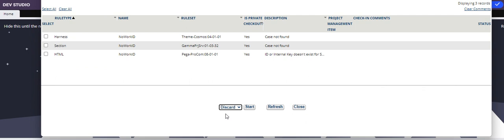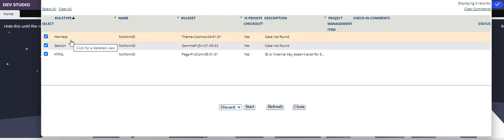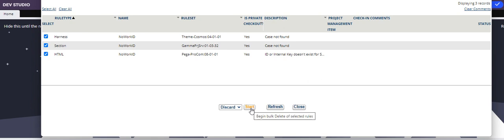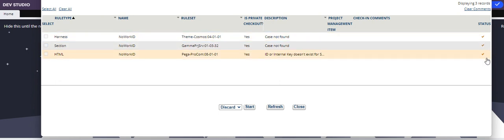Processing time progress - Design Inspiration from product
- Similar approaches can be applied when building similar use cases